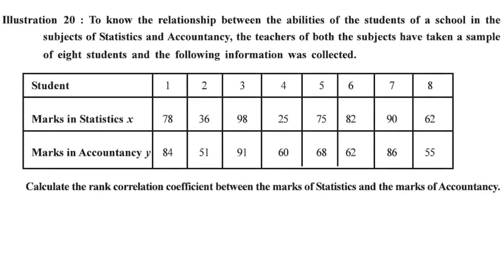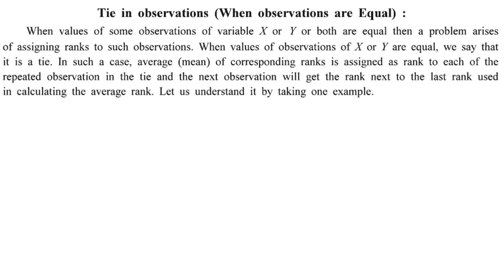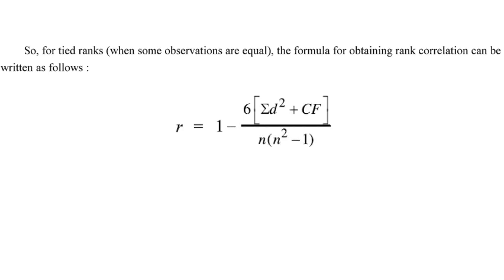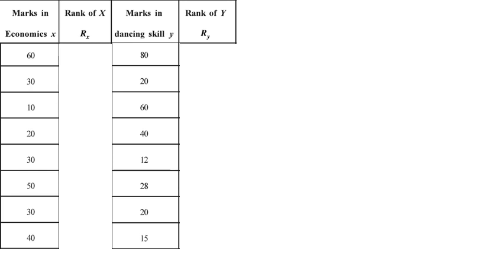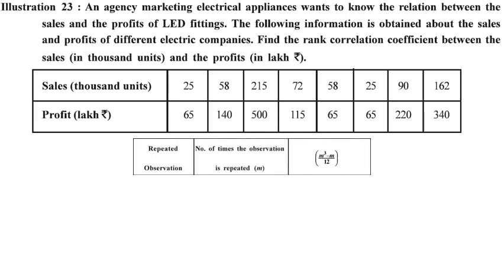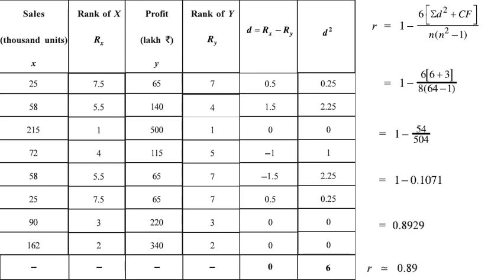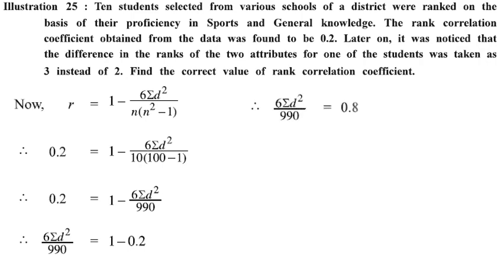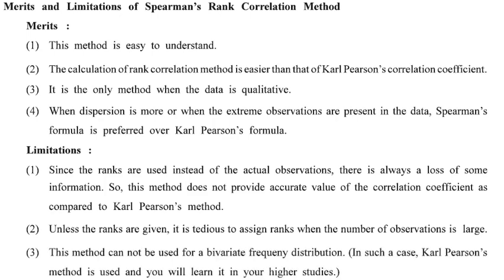CLASS 12 STATISTICS EM PART 1 CHAPTER 2.6 LINEAR CORRELATION BY VITAN SIR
Converting quantitative data into ranks and how to solve tie in ranks.